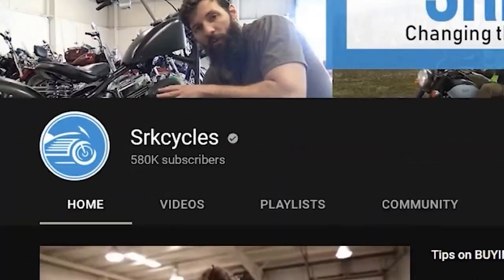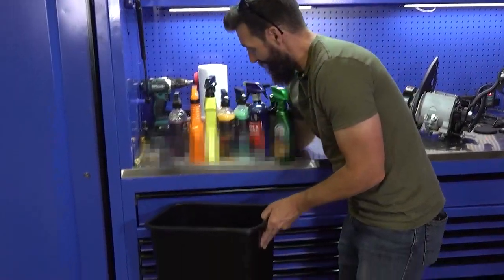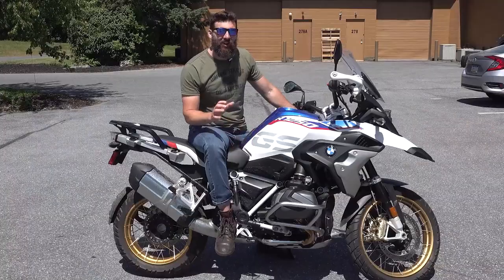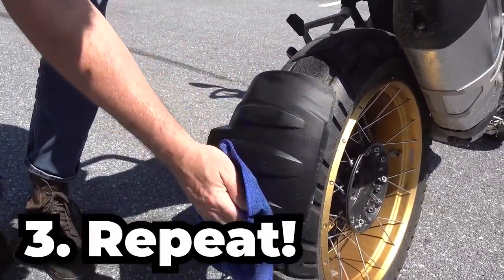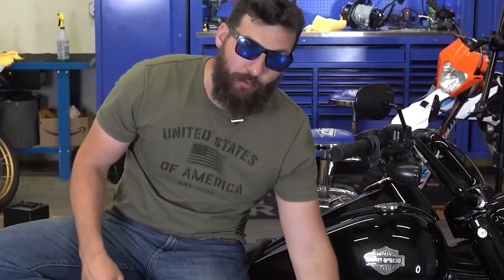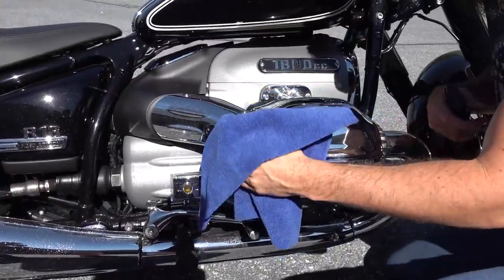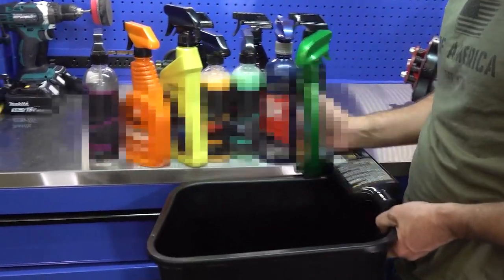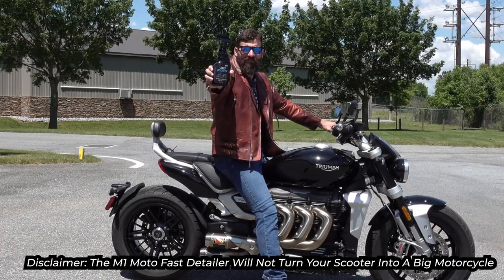Shine And Protect M1 Moto Pro Polish - Shine And Protect: M1 Moto Pro Polish + Sealer Detail Spray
SEE BESTSELLER GADGETS ON AMAZON

Shine and Protect M1 Moto Pro Polish - thanks to shine x pro's all purpose polish & sealant kit that ensures great freshness in my bike's charm...